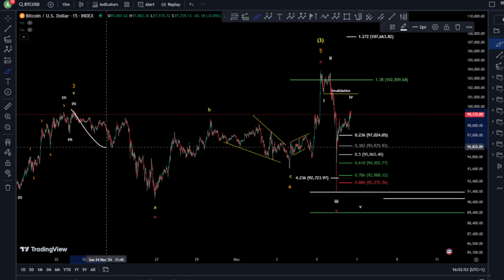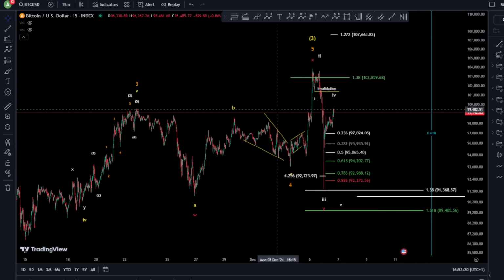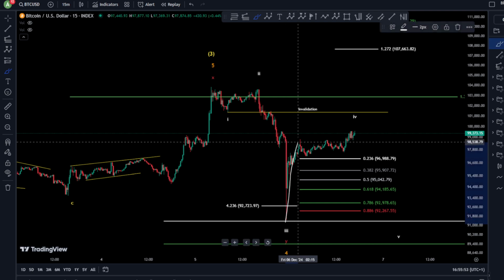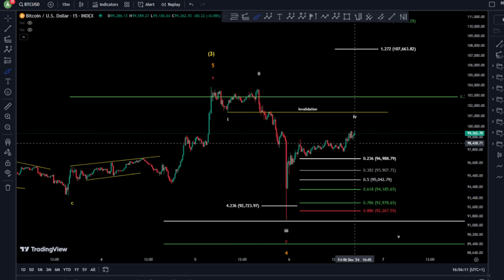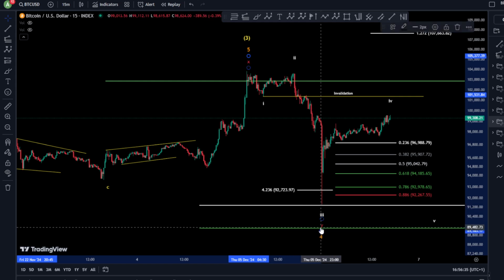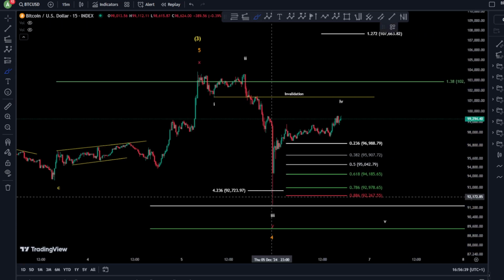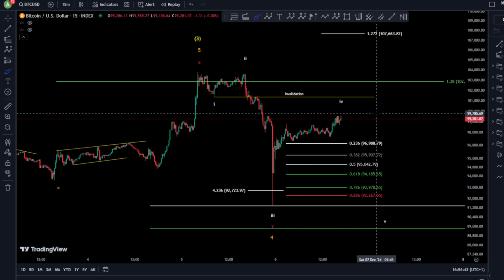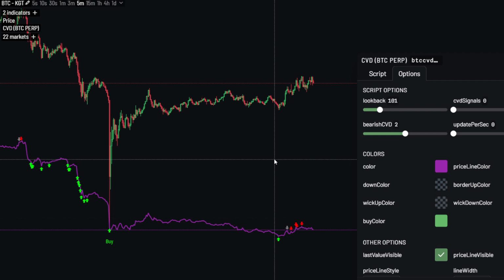BITCOIN (BTC) UNCLARITY GETS IN | TRADE SAFE !! Elliott Wave Technical analysis & Price Action